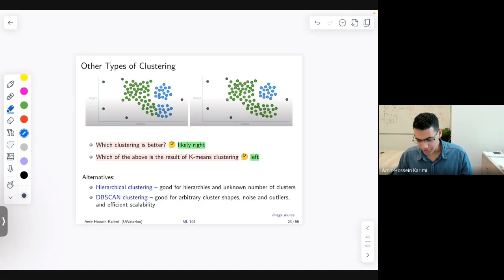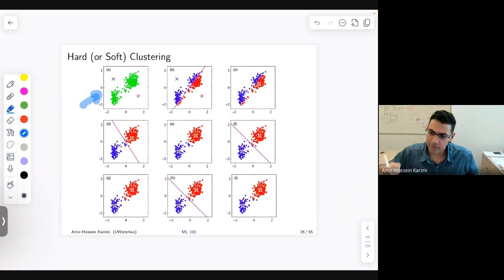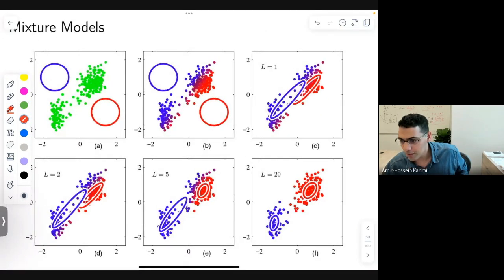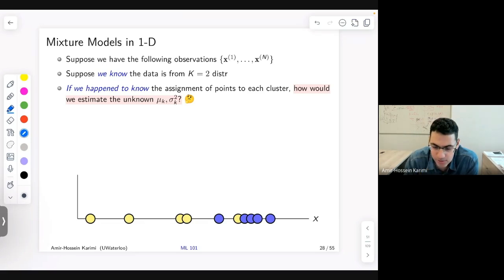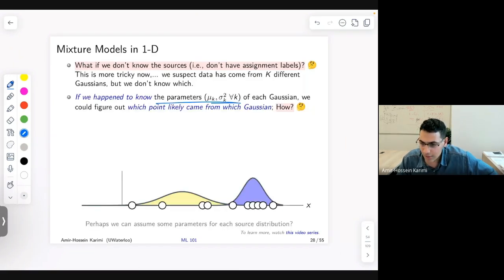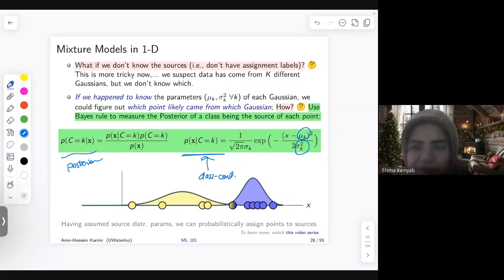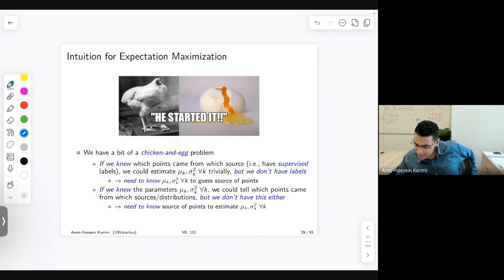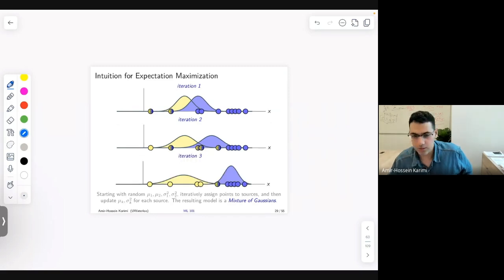Lecture 16 Part 06 -- Intuition for Mixture of Gaussians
Understand the intuition behind Mixture of Gaussians (MoG) and probabilistic clustering.

*Logistic Regression:*
· Probabilistic interpretation

*Probabilistic Models:*
· Discriminative vs. generative models
· Bayesian classifiers

· k-Means clustering
· Mixture of Gaussians
· Expectation-Maximization algorithm